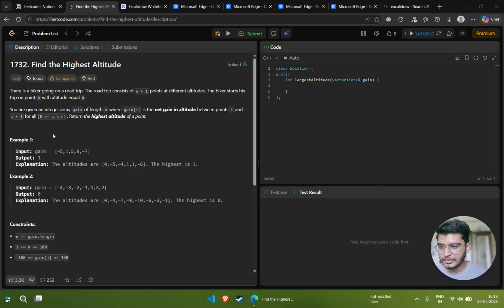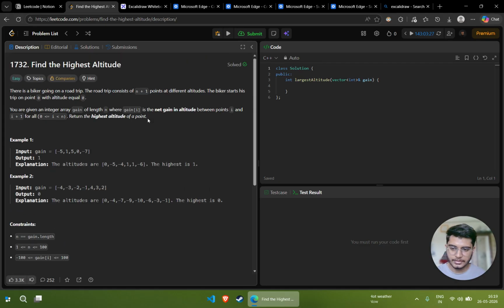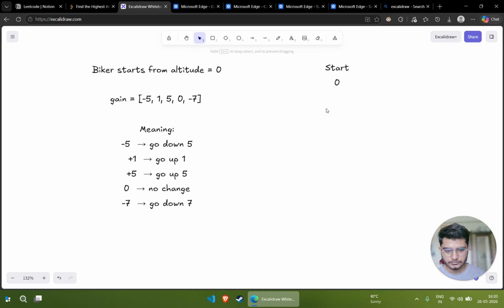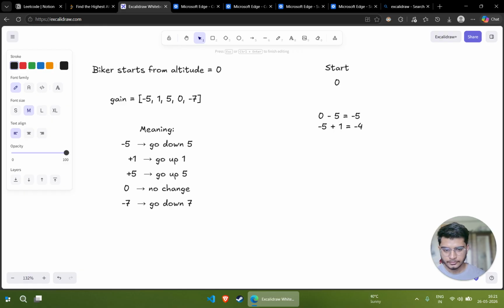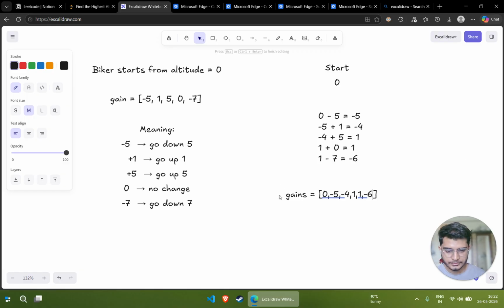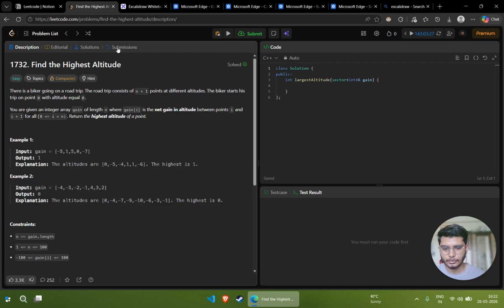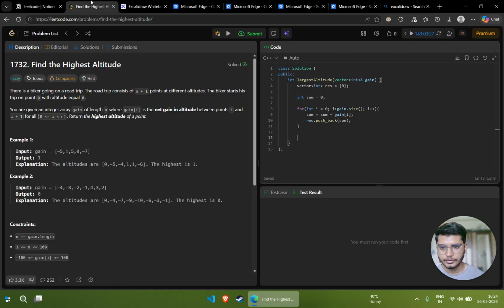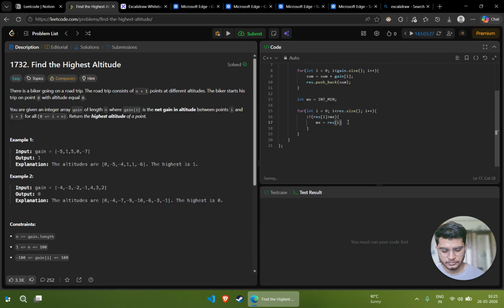LeetCode 1732 | Find the Highest Altitude | Easy C++ Solution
In this video, we are solving LeetCode Problem 1732 - Find the Highest Altitude.

In this problem, we are given an array gain representing the net altitude gain between points on a trip. Starting at altitude 0, we need to determine the highest altitude reached during the journey.

💡 We will understand:
✔️ Problem Statement
✔️ Prefix Sum Concept
✔️ Tracking Maximum Altitude
✔️ Efficient One-Pass Solution
✔️ Step-by-Step Explanation
✔️ Dry Run
✔️ C++ Solution

This is a simple and beginner-friendly array problem that helps improve your understanding of prefix sums, cumulative calculations, and logical problem-solving techniques commonly used in coding interviews.